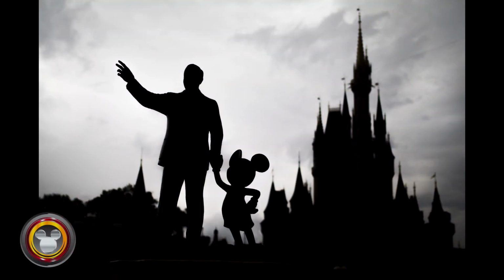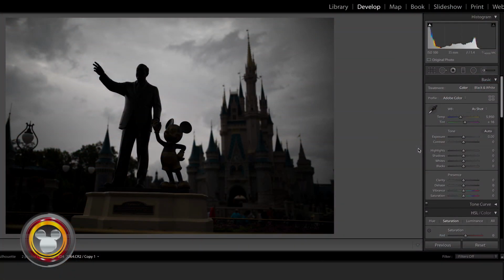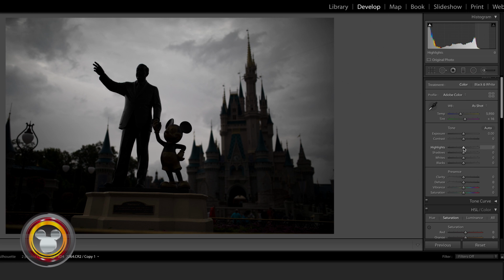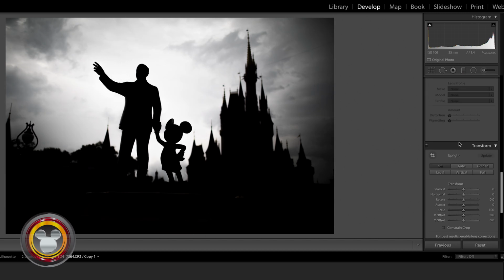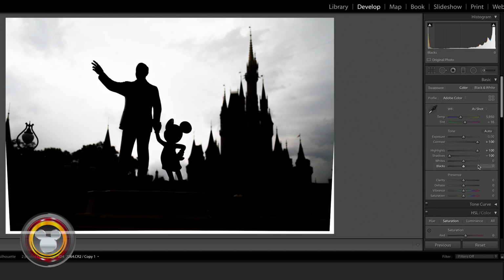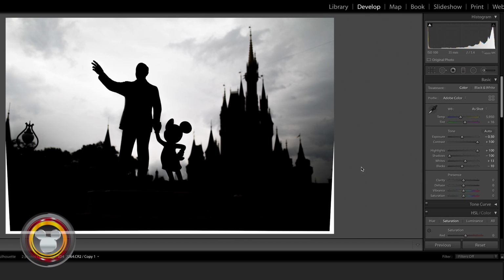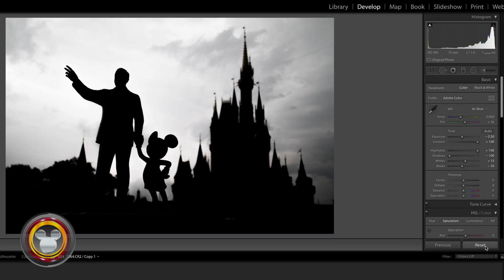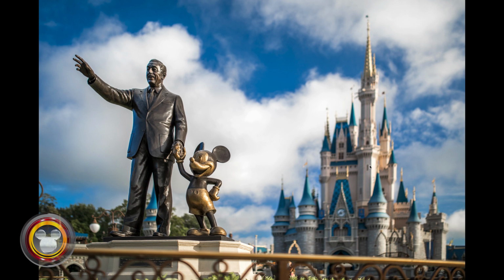Inside the Photograph: Partners Silhouette - An In Depth Look at Creating Our Favorite Images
Continuing our series of videos behind the photos, this time the Partners statue in Disney World is our subject. This was a shot that turned out totally different than what I imagined. In this video I'll show you what I originally shot and how I ended up with this silhouette!
-Eric